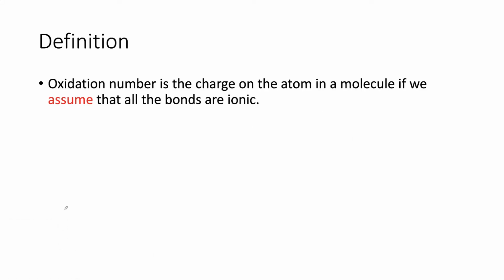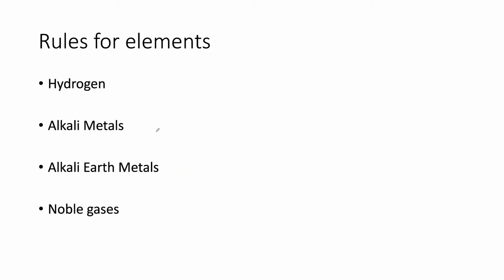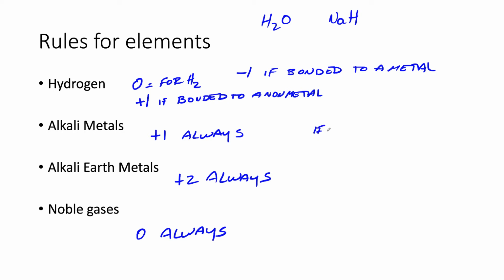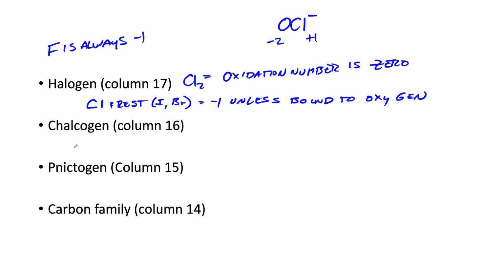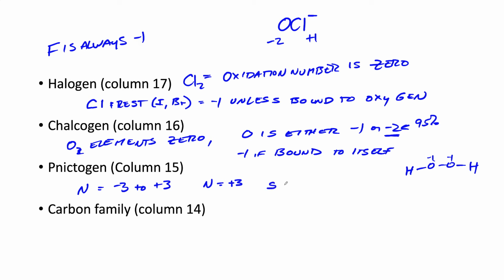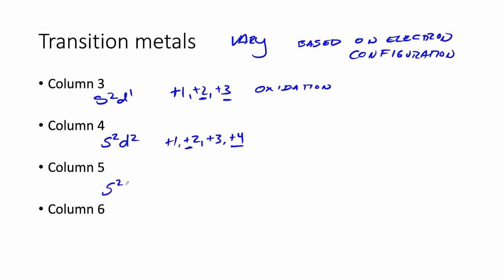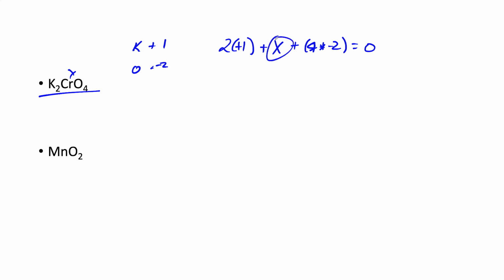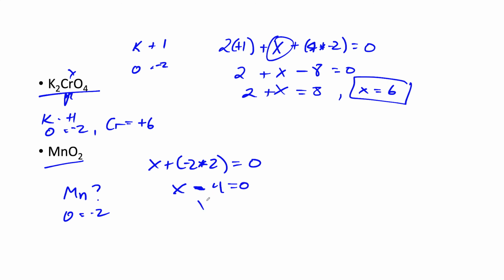oxidation numbers AP chem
Table of Contents:

00:00 - Oxidation numbers
00:08 - Definition
01:31 - Rules for elements
03:52 -
07:54 - Transition metals
09:32 - How can we determine oxidation numbers
09:34 - Transition metals
09:44 - How can we determine oxidation numbers
10:03 -